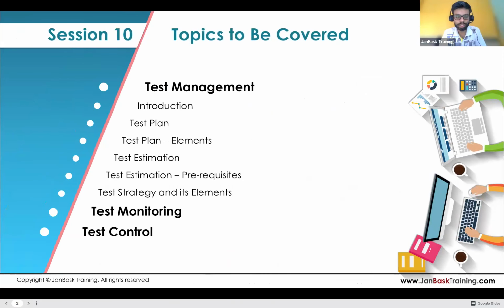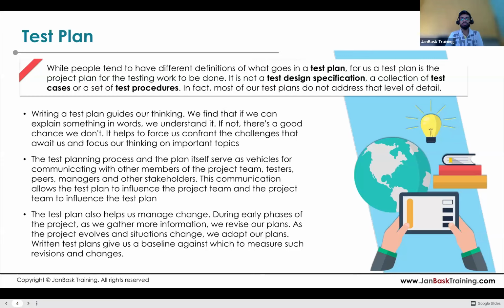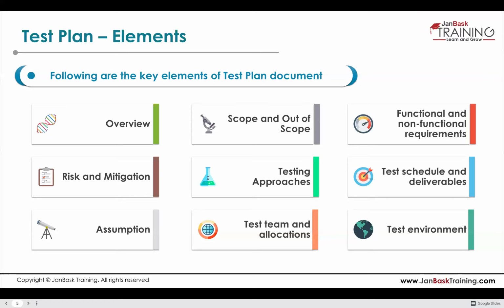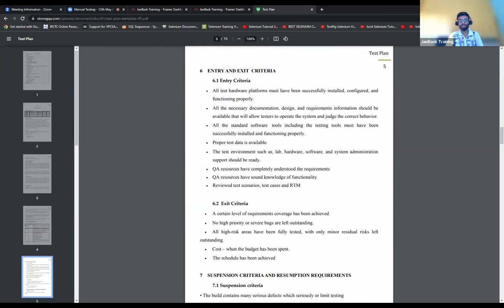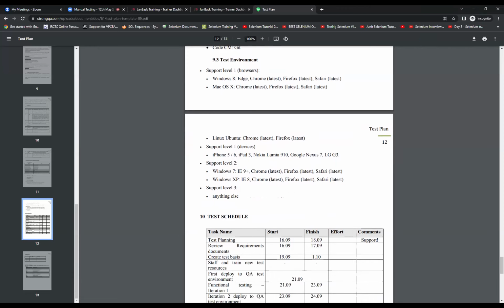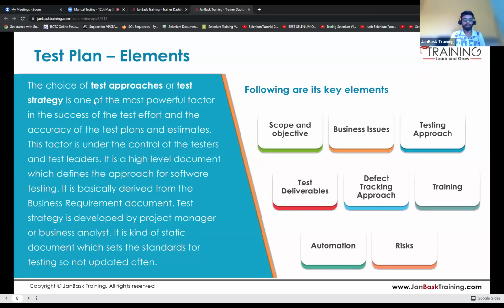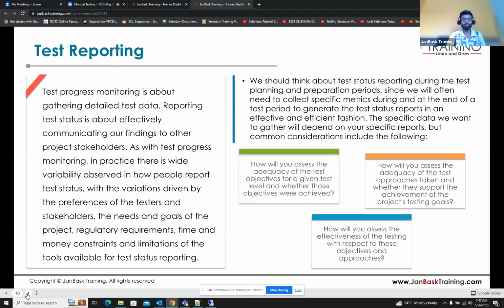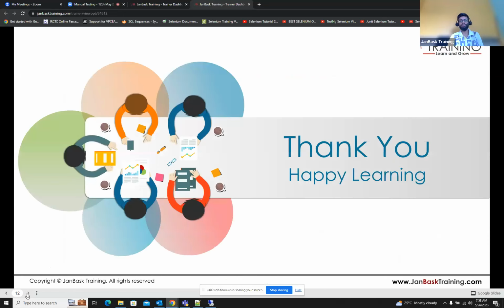Software Testing Essentials_Live Class 11